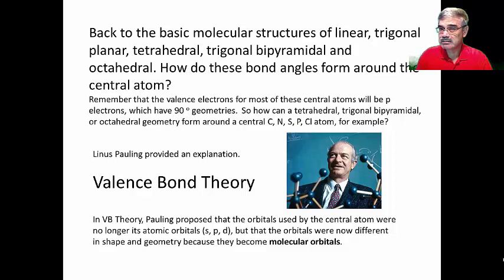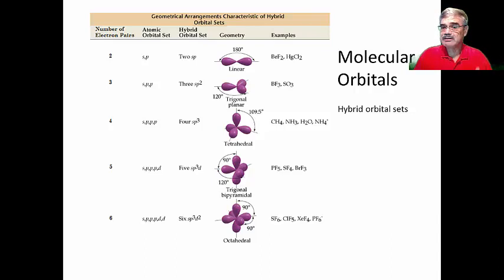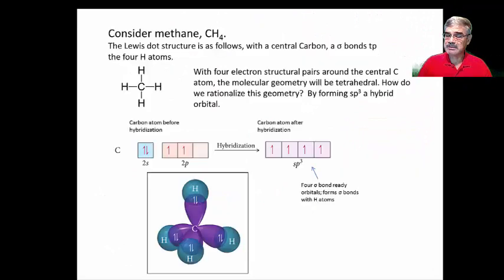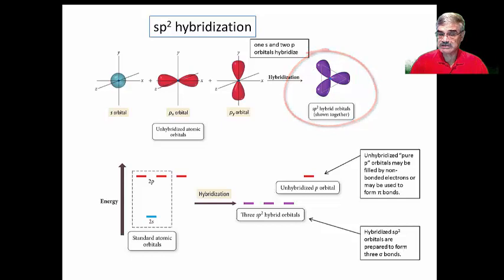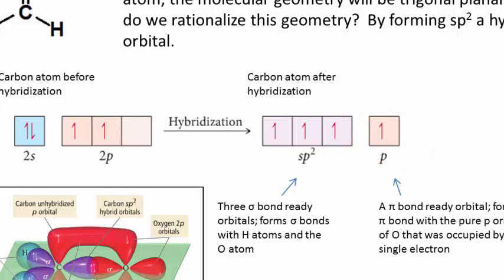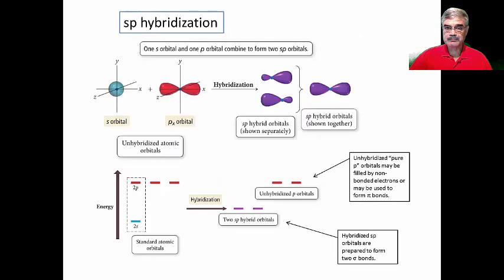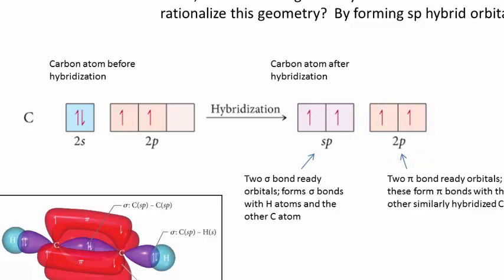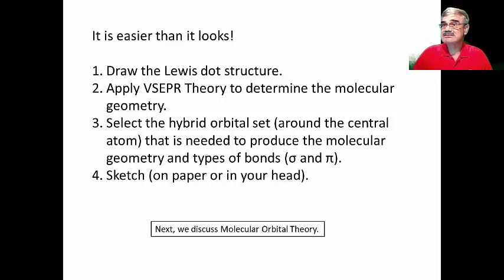Chemical Bonding II VSEPR and Valence Bond Theories Part Three